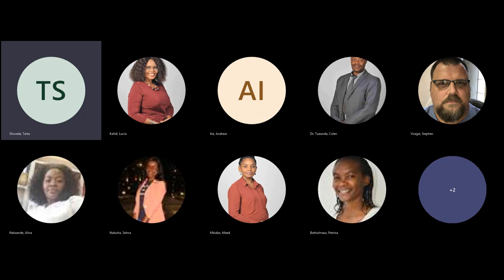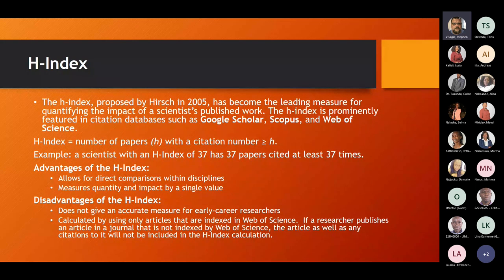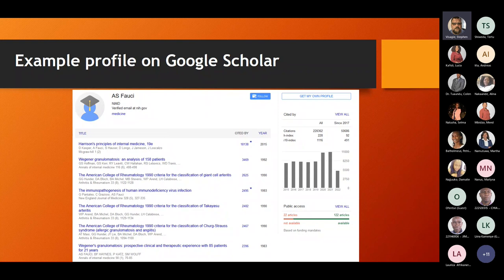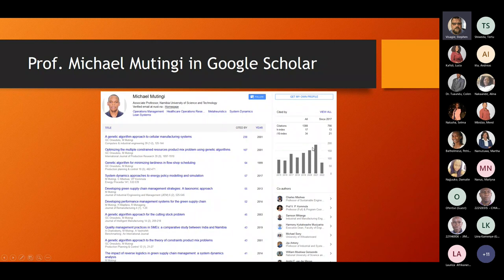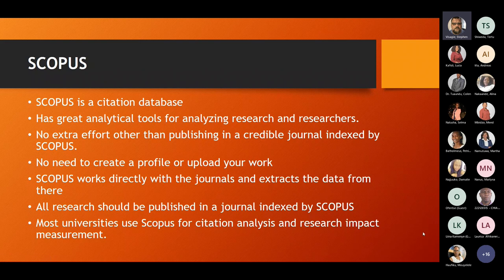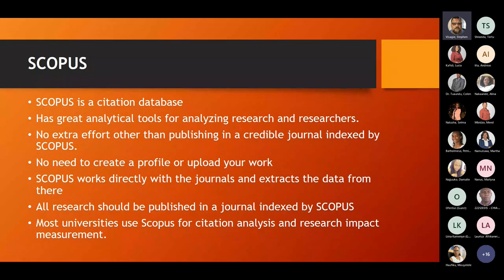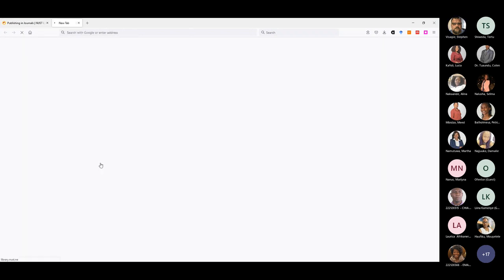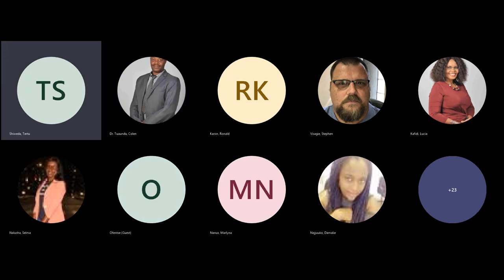Citation Score as a Measure ofScientific Reputation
A seminar presentation on how citation scores are generated for researchers, e.g. h-Index and i10-Index, and comparing three generators of scores, namely Google Scholar, ResearchGate, and SCOPUS. We also show examples, and talk about pro's and con's.